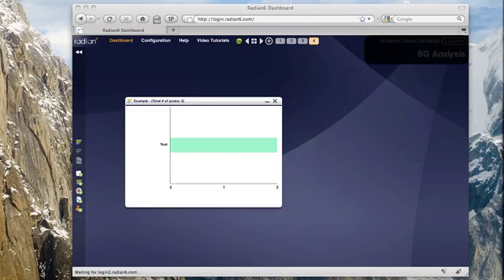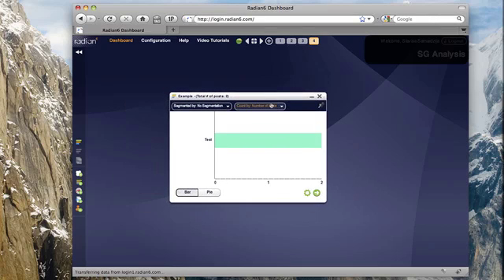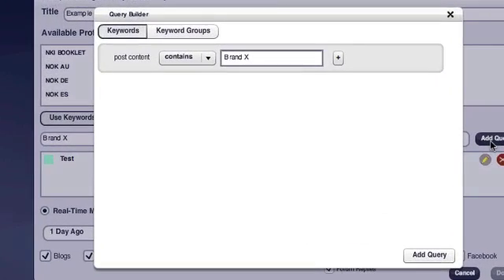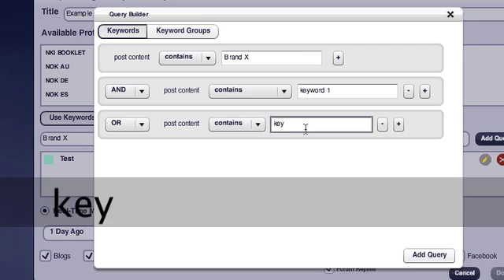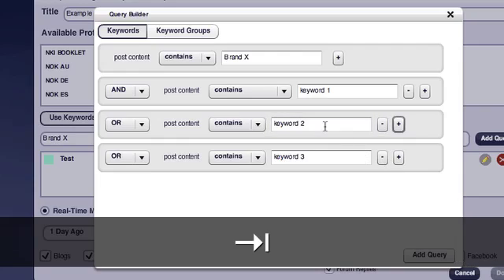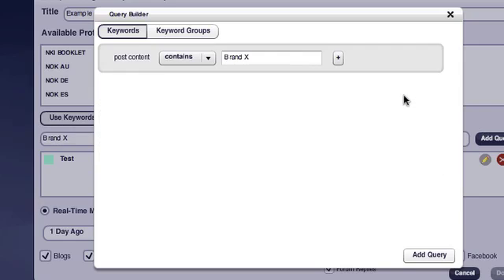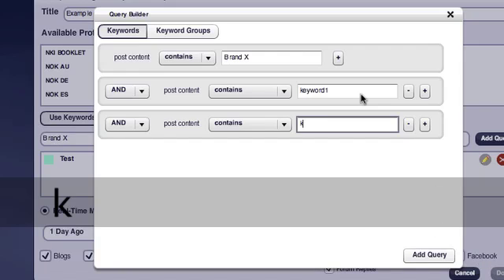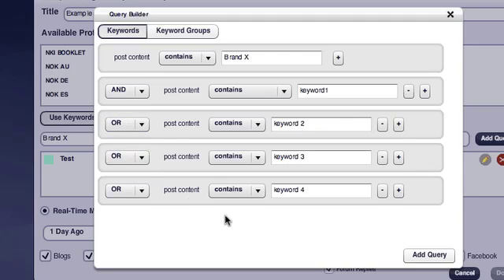Radian6 Keyboard Shortcuts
Building queries in Radian6 topic profiles & widgets can be really tedious and slow. Here's a trick I discovered for Radian6 that cuts down the time I spend adding keywords.